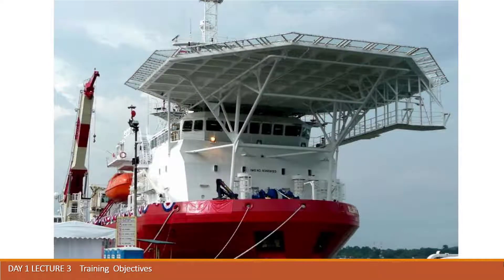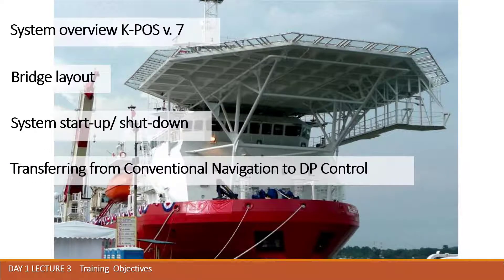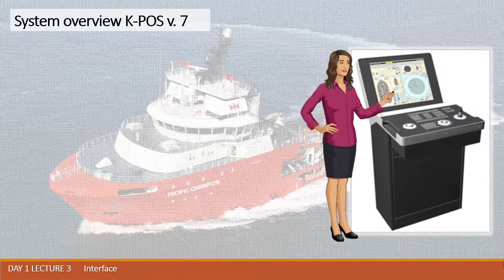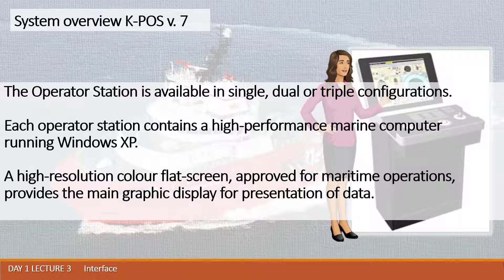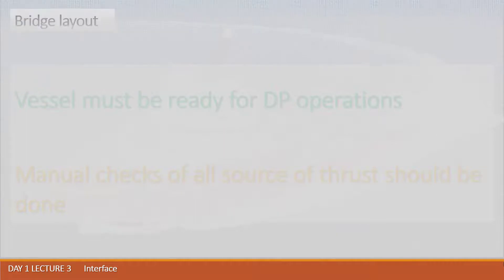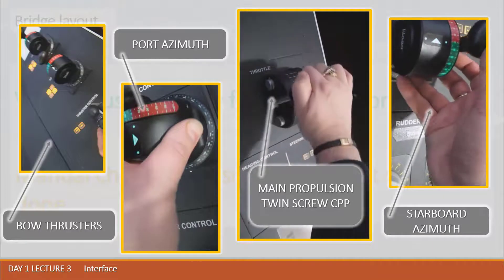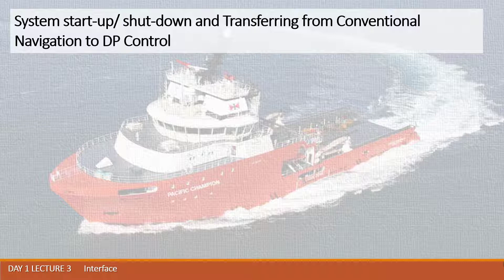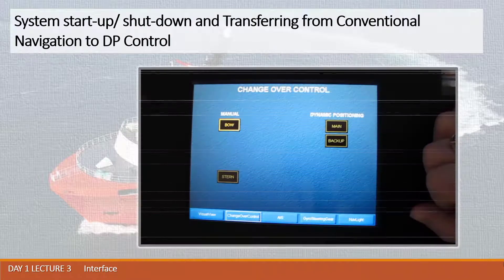DPI ONLINE 22 TAKE DP CONTROL